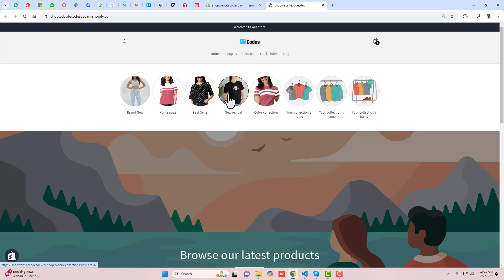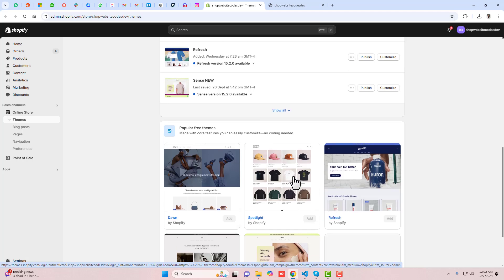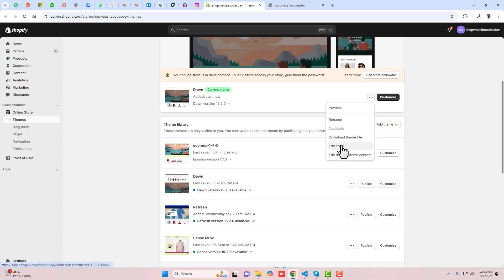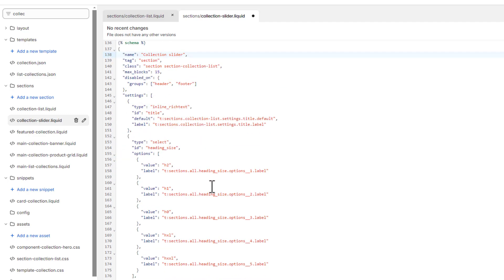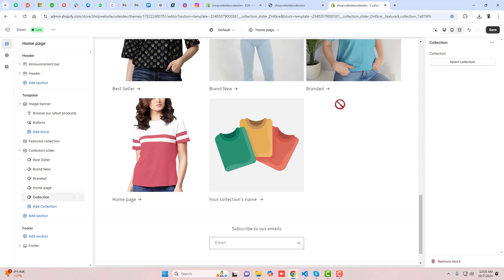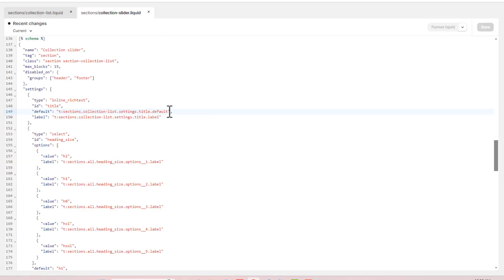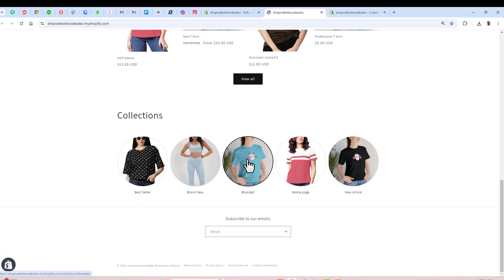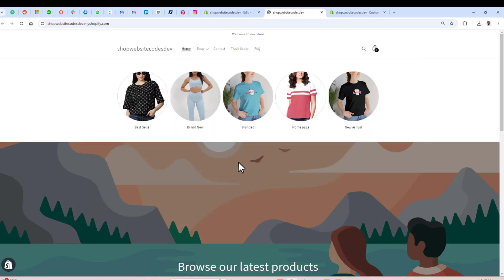How to Add Circular Collection Slider in Shopify Store | Without App [2024]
You can create a collection slider in shopify. The circular slider you can add on any page. This is a section which can be reused.

👋Skype: mohdramzaan112